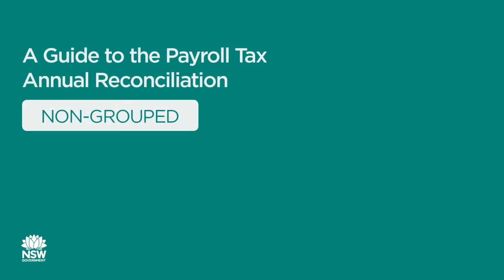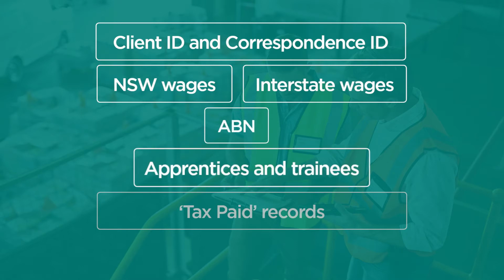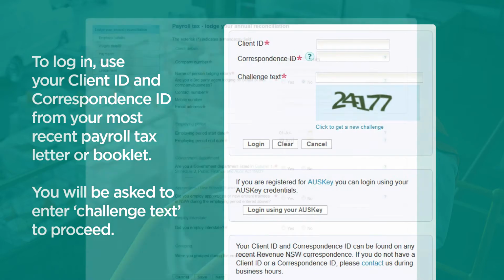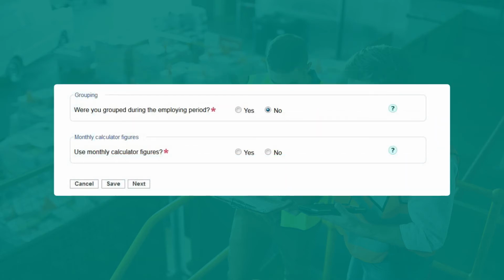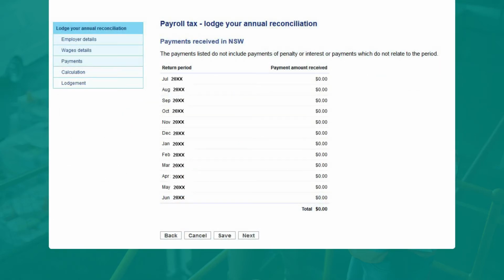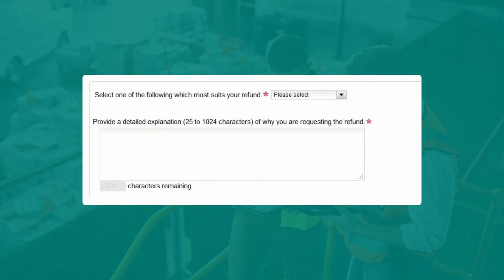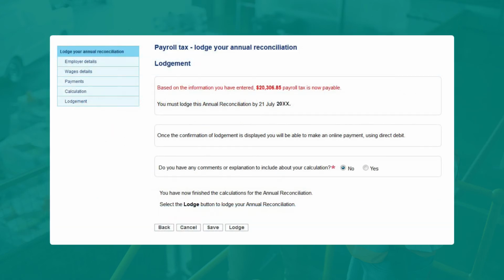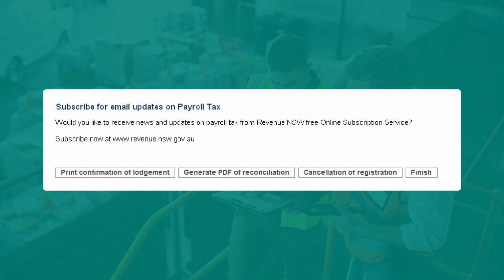Reconciling your 2018 Payroll Tax: Non-grouped companies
Are you a non-grouped company that pays wages that exceed the NSW payroll tax threshold? You must lodge your Annual Reconciliation. Here is a guide to completing your Payroll Tax Annual Reconciliation lodgement.